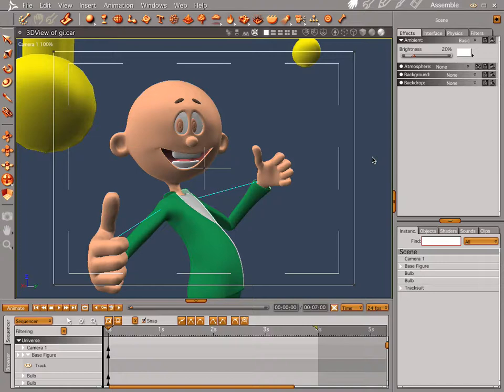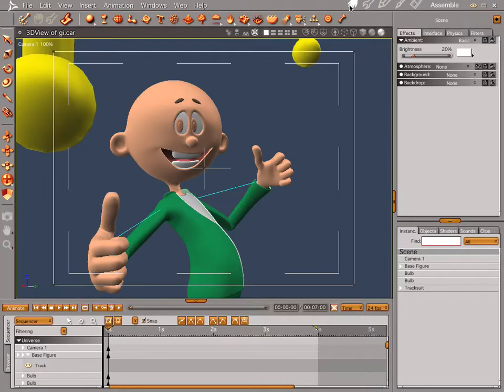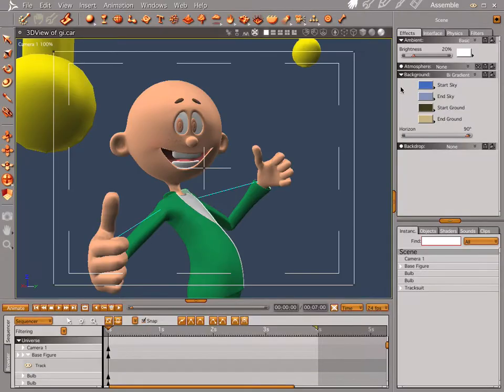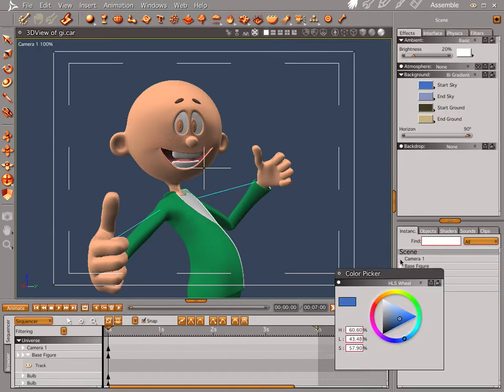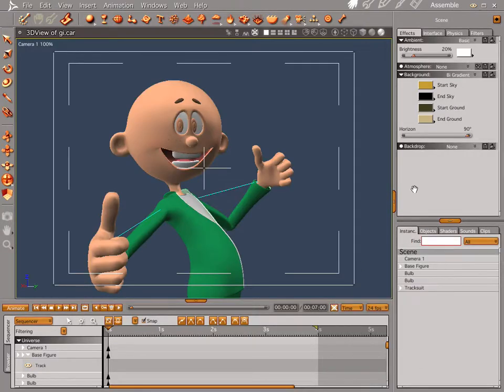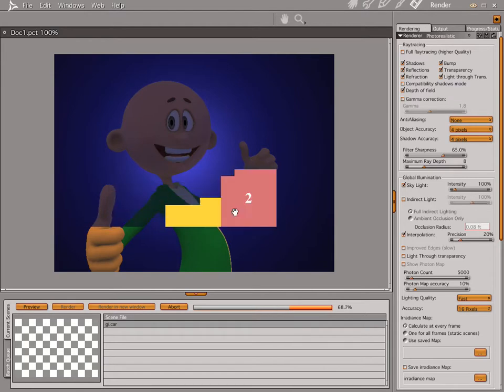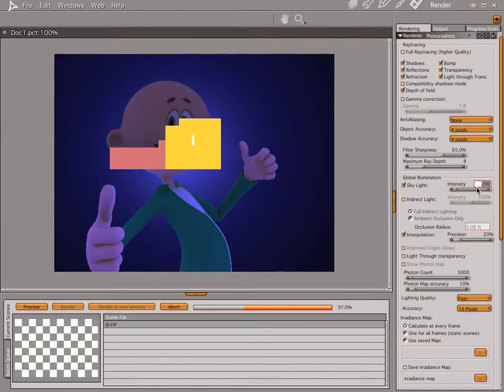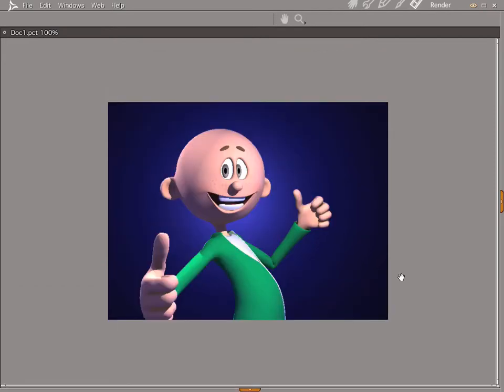Global Illumination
Soften your shadows using global illumination.